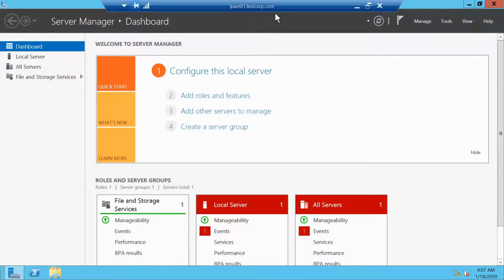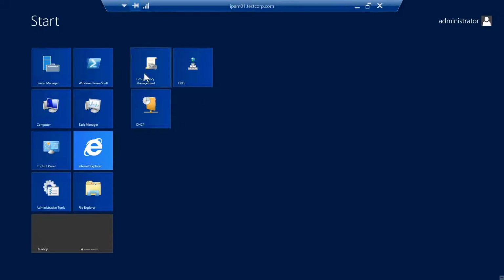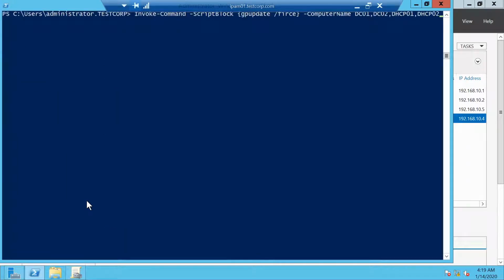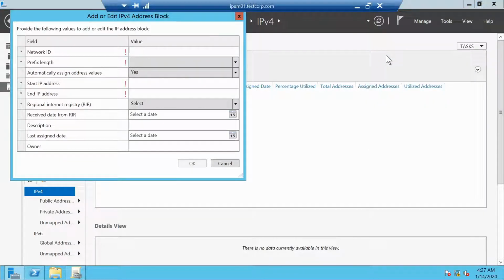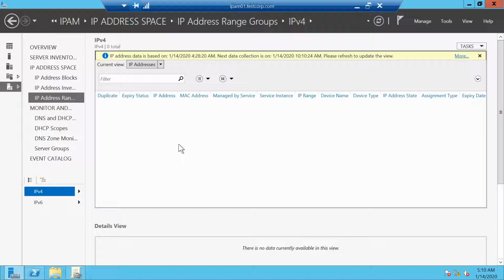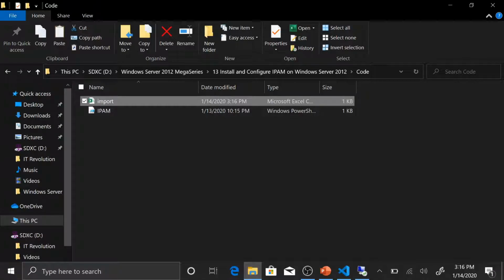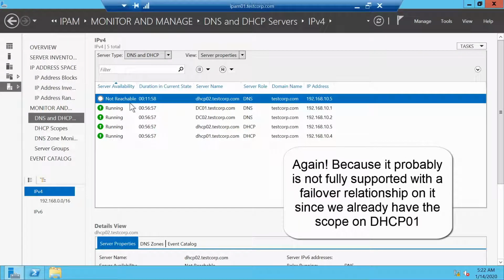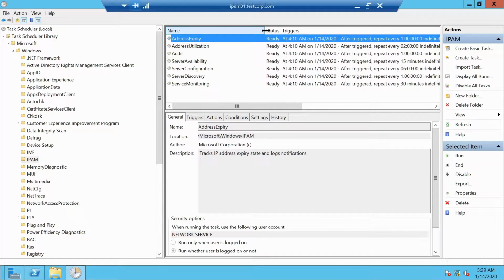Install and Configure IPAM on Windows Server 2012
In this video I will be installing and configuring the IPAM role on Windows Server 2012. We are going to see how to configure servers to be managed by IPAM, go through IP address space management, multi server management, import IP addresses already in use and more.